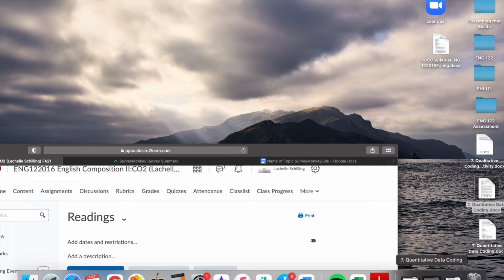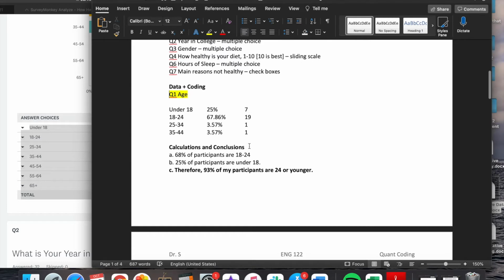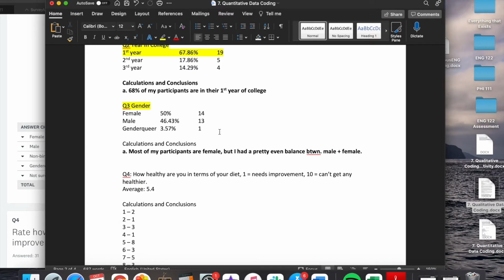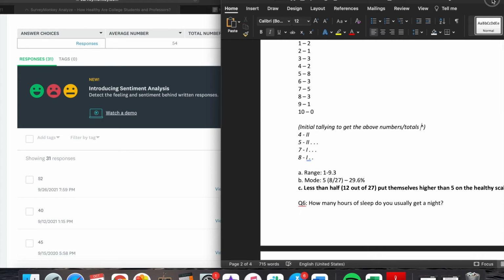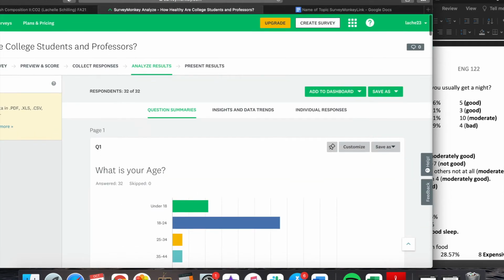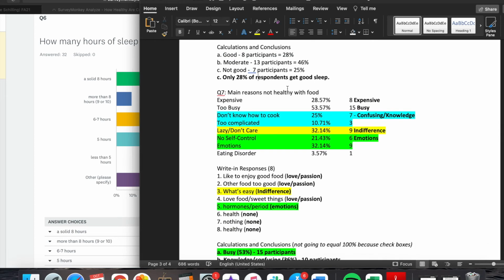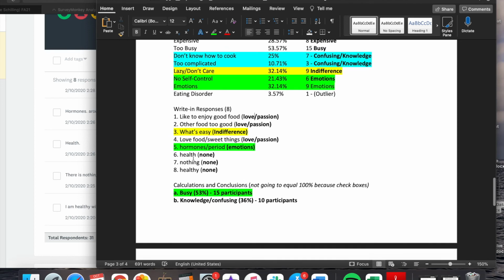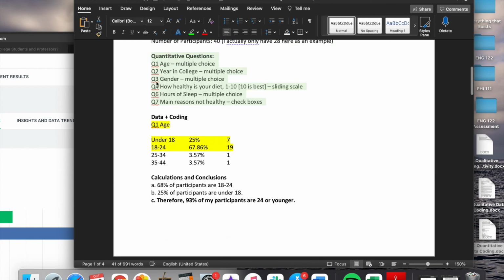Week 6: Quantitative Coding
One part of coding.